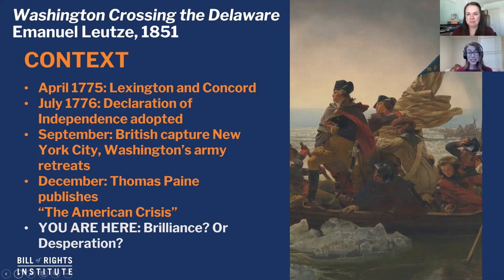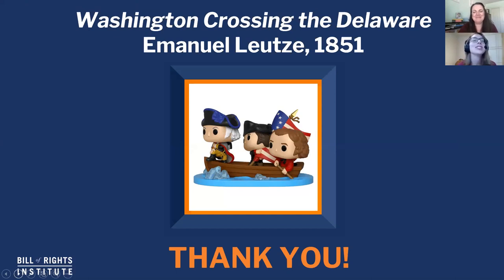Washington Crossing the Delaware | BRIdge to the Past: Art Across U.S. History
Emanuel Leutze's "Washington Crossing the Delaware" is an image we see frequently in the United States from a young age. It has been reproduced and repurposed by artists into the present day. Washington's decision to cross the river with his men in 1776 was made in desperation, yet Leutze portrayed it 75 years later as an epic and heroic moment in time. What can this reveal about interpretations of symbolic events in American history? Join BRI staff Mary Patterson and Liz Evans to find out.

BRIdge to the Past: Art Across U.S. History is a new YouTube series for students that explores an important historic image every episode to gain insights into the culture, politics, and society of a particular time in U.S. history. Host Mary Patterson will explain how each primary source is its own "window to the past," revealing new areas for contemplation and discussion.